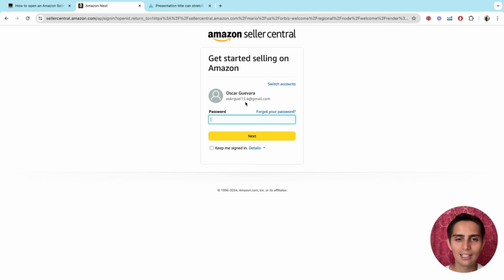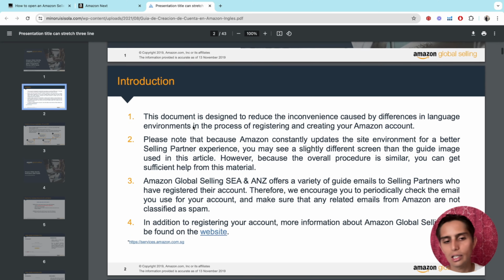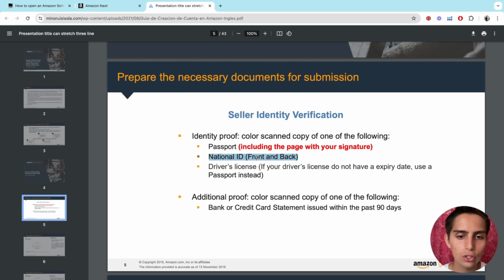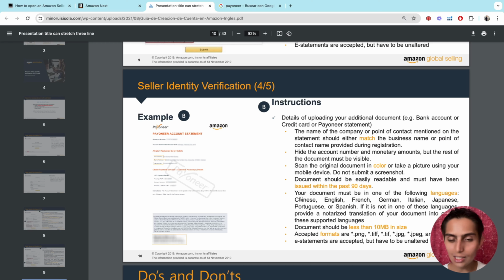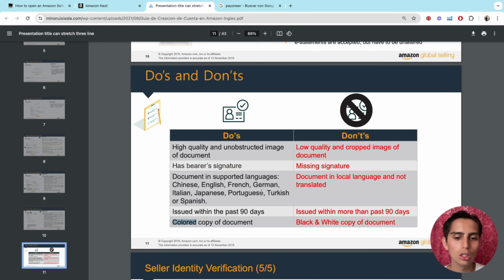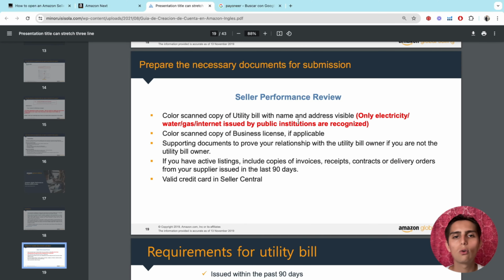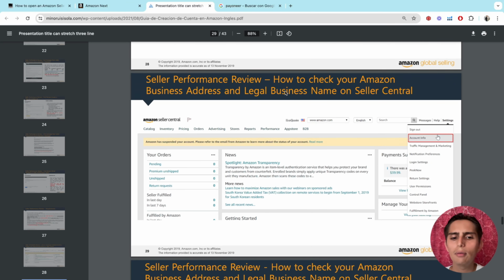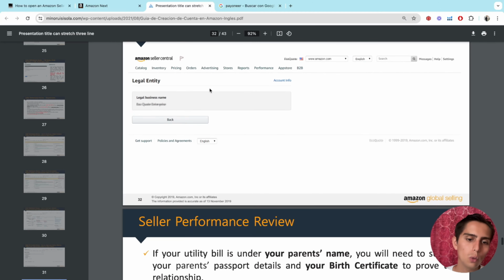Step by Step Guide to a Open Seller Central Account {Everything Covered}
Follow this step-by-step guide to open your Amazon Seller Central account. This video walks you through the entire process, from creating your account to setting up your seller profile, ensuring you are ready to start selling on Amazon.